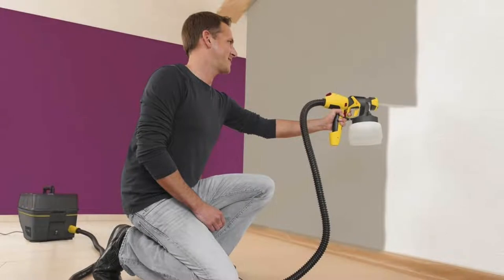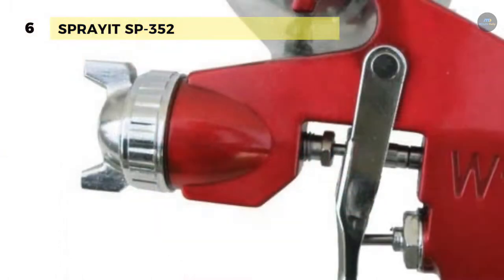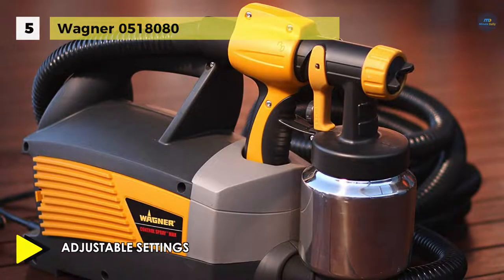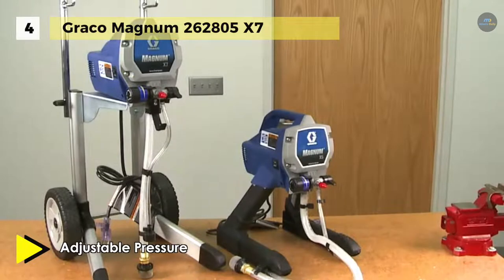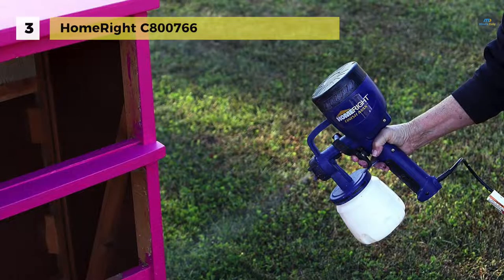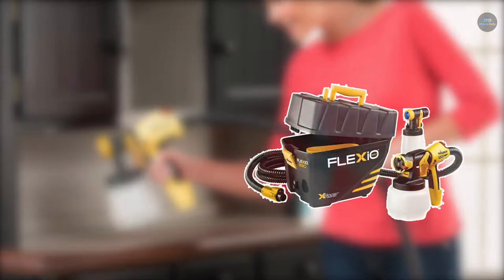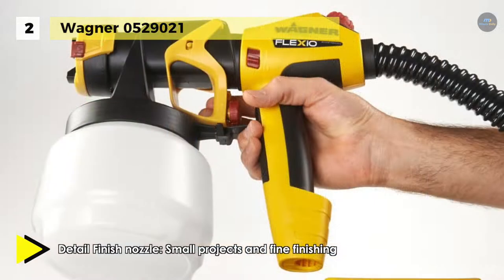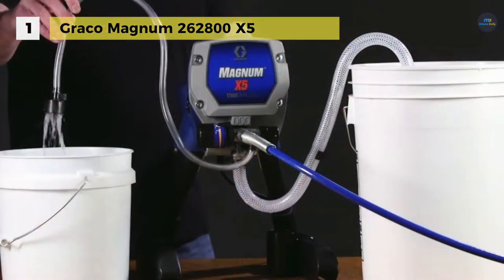6 Best Paint Sprayers 2019 Reviews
Top 6 Paint Sprayers 2019
1. Graco Magnum 262800 X5
2. Wagner 0529021
3. HomeRight C800766
4. Graco Magnum 262805 X7
5. Wagner 0518080
6. SPRAYIT SP-352

There are varying types of pressure and different types of paint feeding available. Some models can even spray stains, lacquers, or varnish. So if you are looking for one, then we can help you with some of the best in the business.